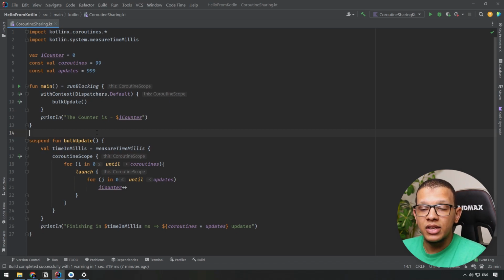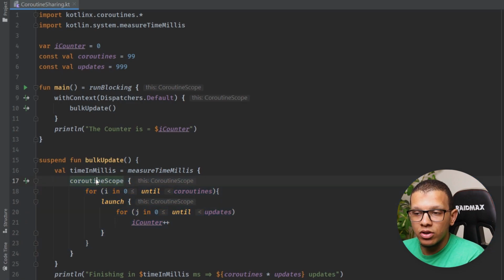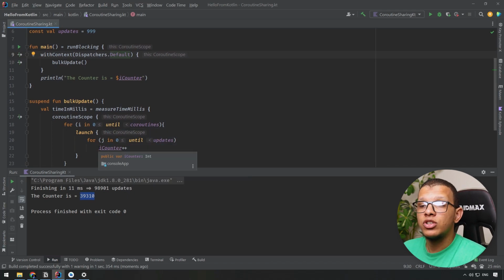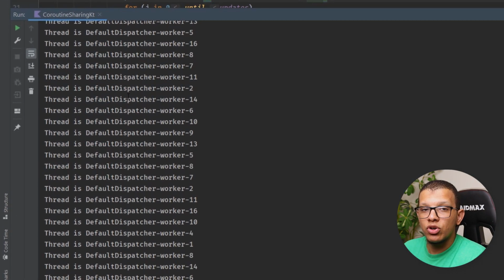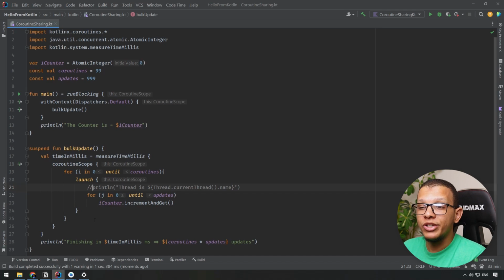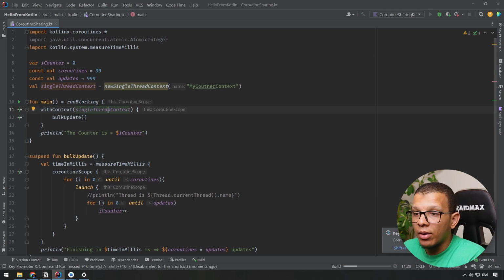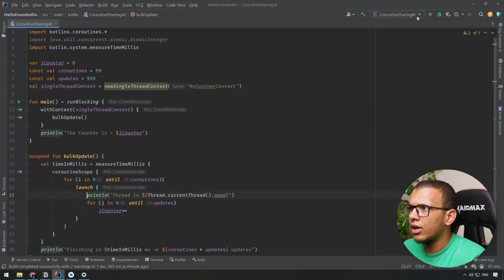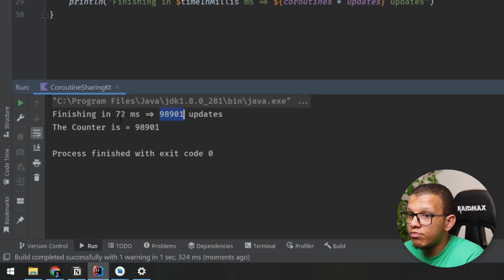Kotlin For Beginners - Multiple Coroutines Sharing one State!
In this video, we will use multiple coroutines to update a single state, we will see some solution the the problem at hand, and other best practices related to concurrency when it comes to using multiple coroutine sharing one single state!

This mini-course will teach about variables, operators, strings, if-else statements, for and while loops, functions, and OOP.